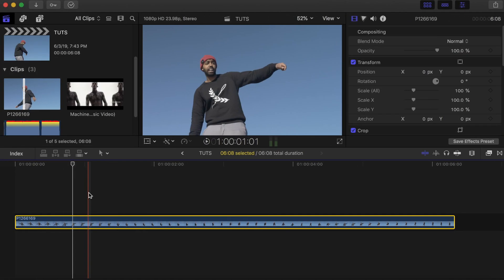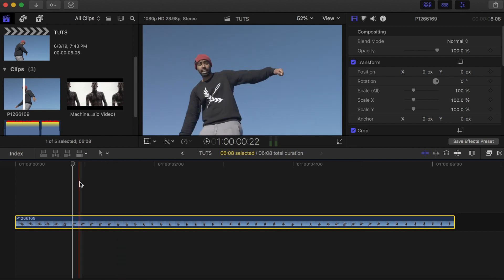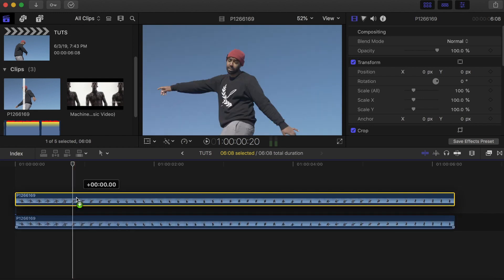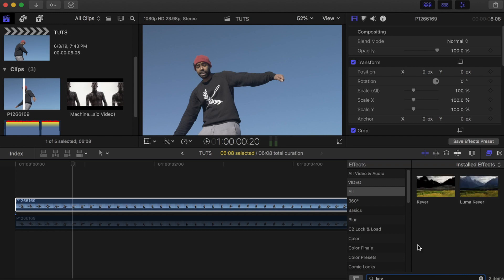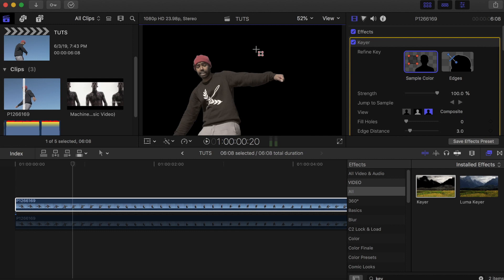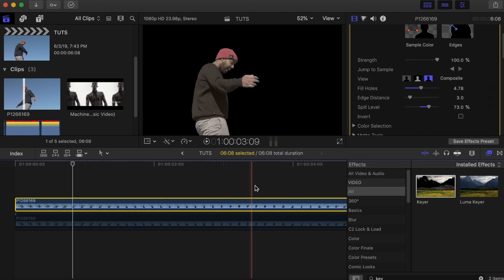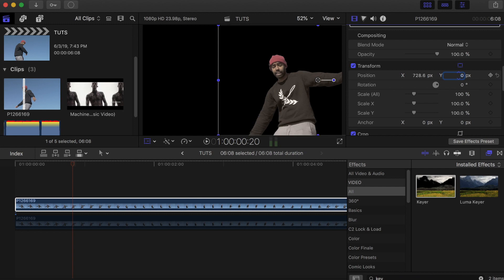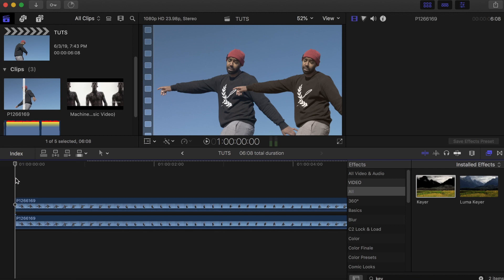Music Video Effects Final Cut Pro X - No Plugins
This can be done with any editing software without any plugins.
It really motivates me to do more of such videos.